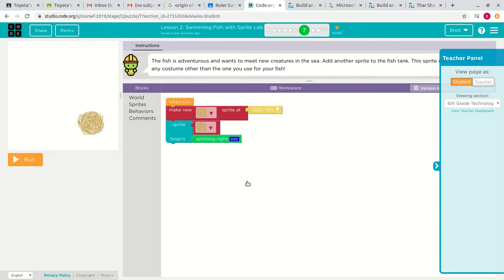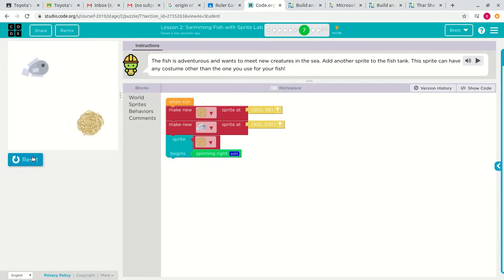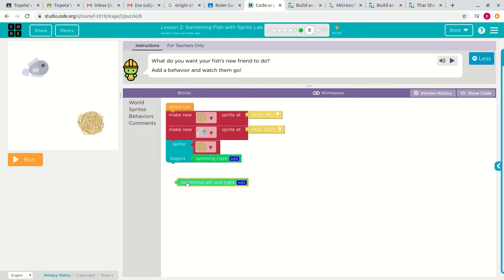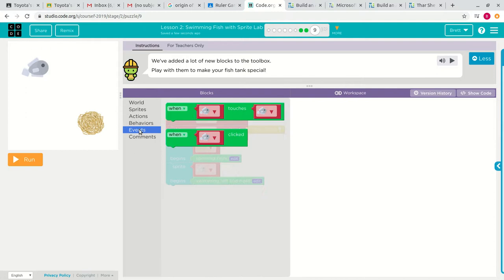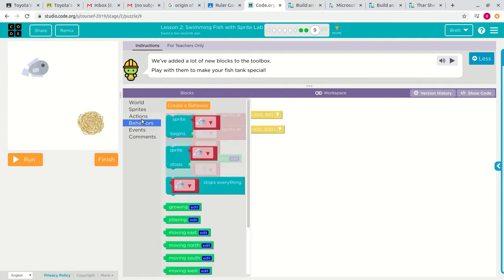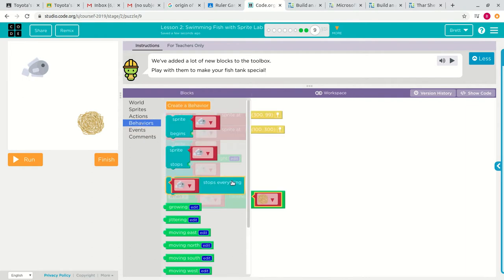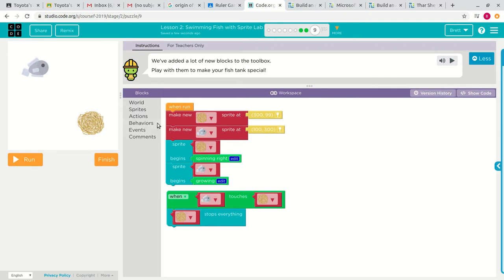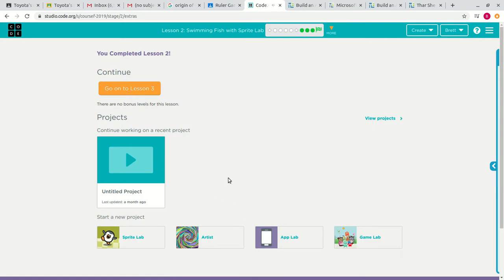end of lesson2